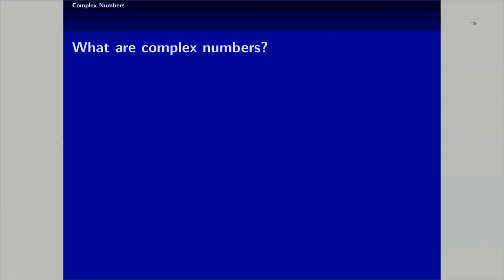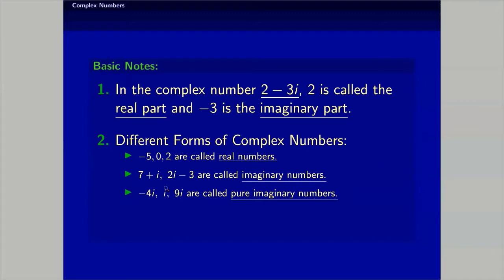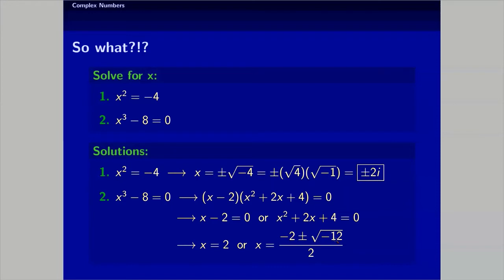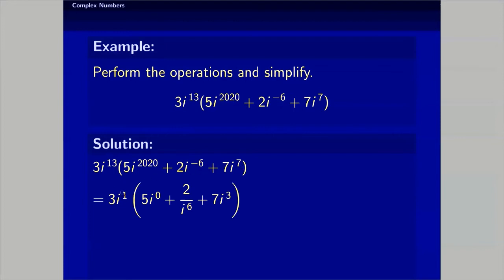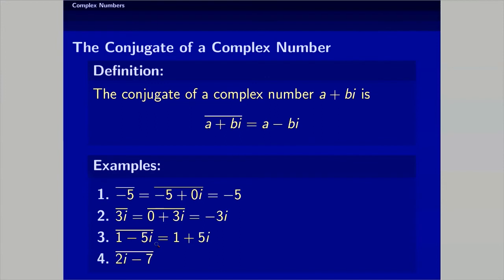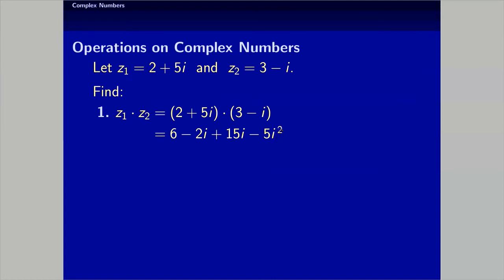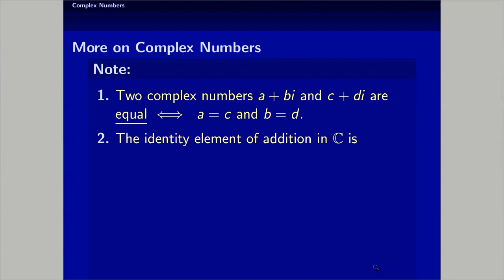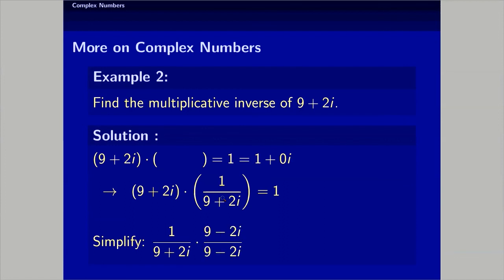ALGEBRA | COMPLEX NUMBERS